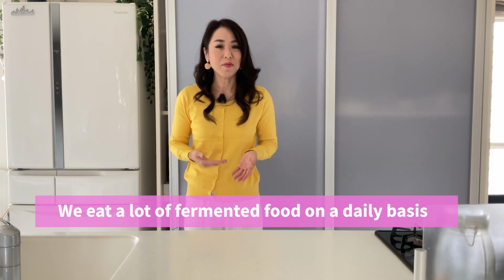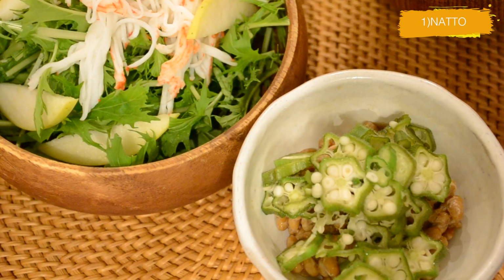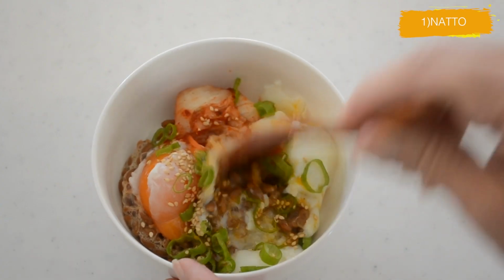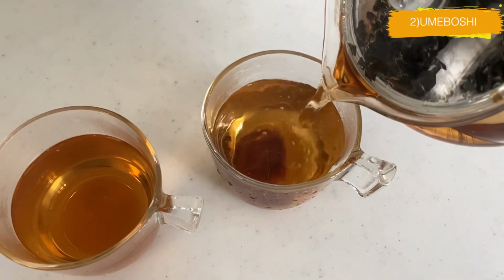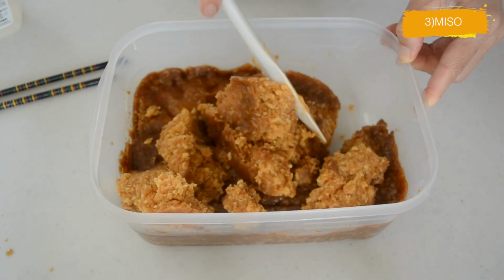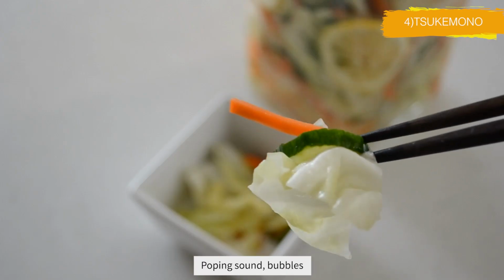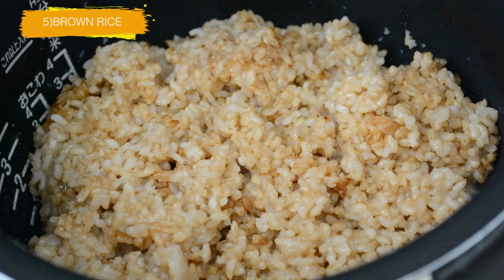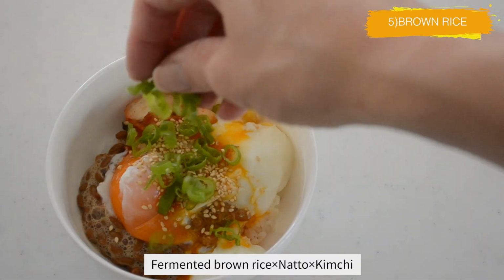DAY26 | JAPANESE FERMENTED FOOD -Immune Boosting and Fat Burning! Happy Eating Challenge 2022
Today, I will show you the Top 5 Japanese fermented food.

We eat a lot of fermented food on a daily basis without knowing.  Fermented foods contribute to your gut health, which is so important for your immune health!  And, some of it has a fat-burning effect!

Be sure to check that out!

Please join the HAPPY EATING Facebook Group to share your food with me and our friends in this beautiful community!

Sharing output gets better skills.